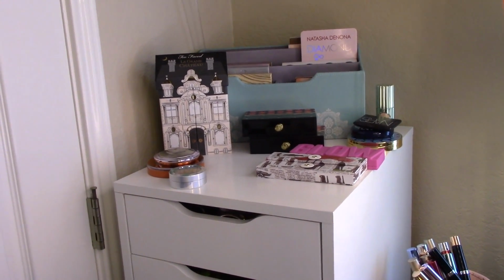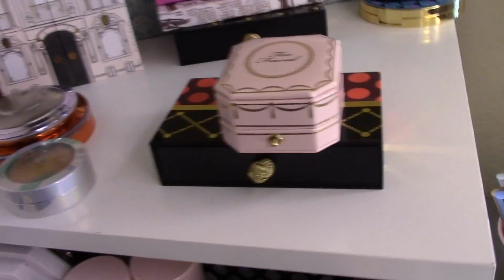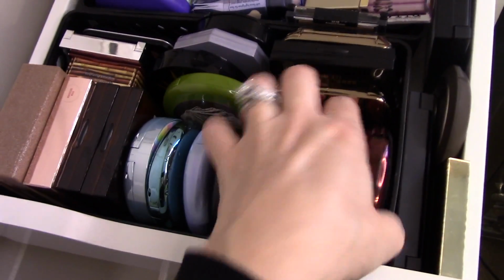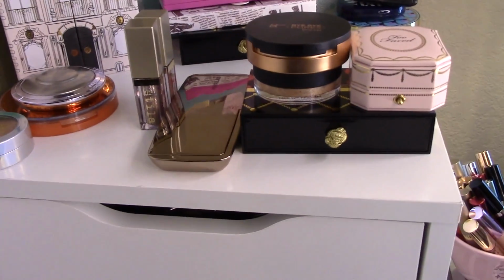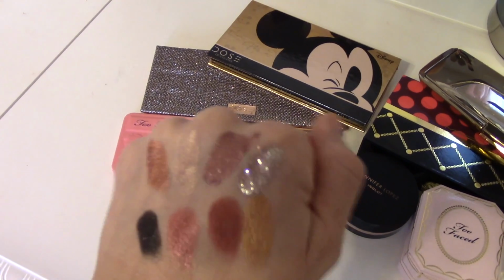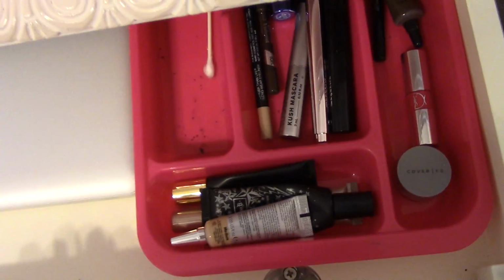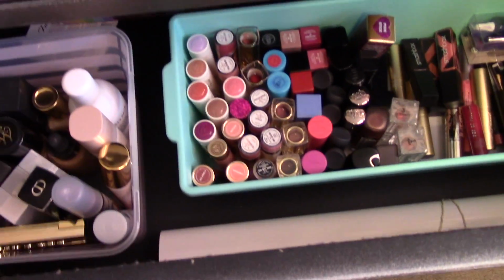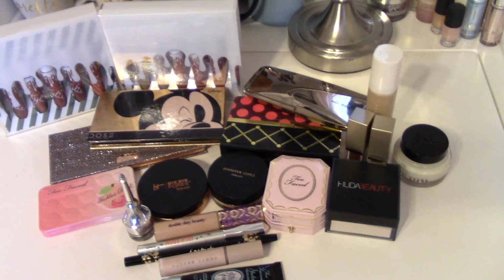SHOP MY STASH: BEAUTY EDITION- A SHINY AND GLITTERY THANKSGIVING!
Hello lovelies and welcome to this Thanksgiving version of Shop my Stash! I hope you are inspired to pull special goodies from your collection for this exciting holiday week!

A few products selected for this week:

Dose of Colors x Desi/Katy Friendcation eyeshadow palette
Dose of Colors x Mickey Mouse eyeshadow palette
Too Faced Tickled Peach eyeshadow palette
Inglot x Jennifer Lopez 'Livin' the Highlight'
Too Faced Diamond Light Highlighter
Huda Beauty Easy Bake Powder
Fenty Beauty Foundation- Shade 190
Stila Glitter & Glow- 'In a Firenze' and 'Smoldering Satin'
It Cosmetics Bye Bye Pores Bronzer
MAC Cosmetics Gold Glitter & Pigment set
Hourglass Baked Blush Palette